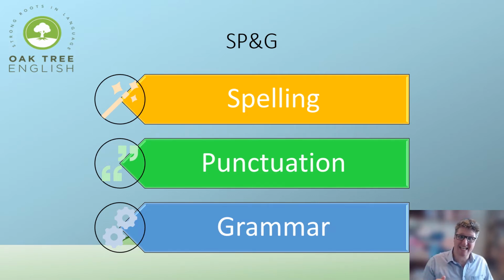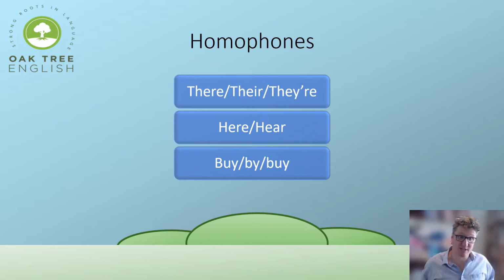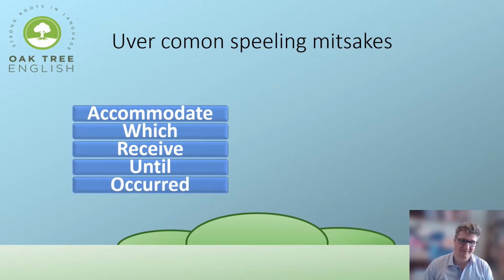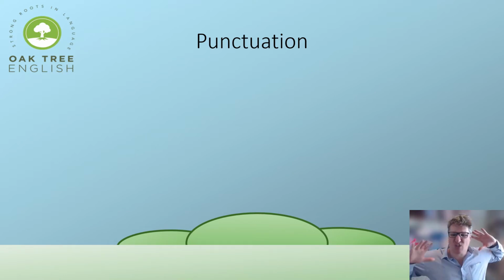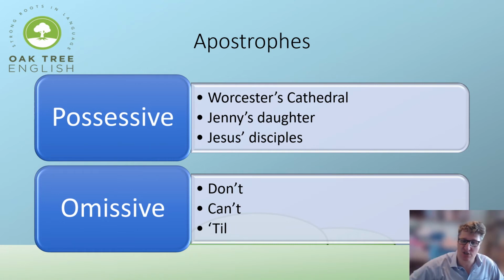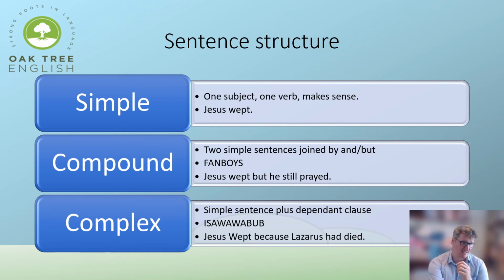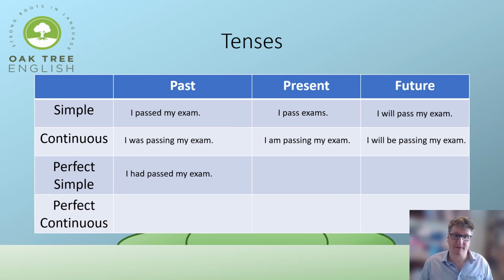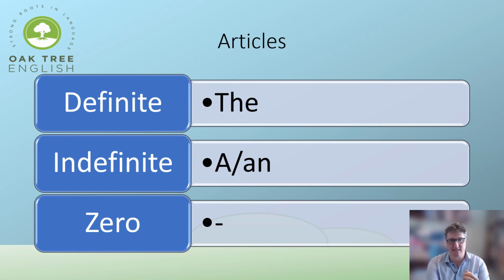SPaG for Functional Skills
A video giving the spelling, punctuation and grammar expectations of the Functional skills exam. Useful for native and international students.
00:00 Introduction
01:19 Marking Scheme
03:00 Spelling
19:10 Punctuation
26:00 Grammar
27:14 Sentences
32:50 Tenses
40:21 Articles
44:45 Conclusion